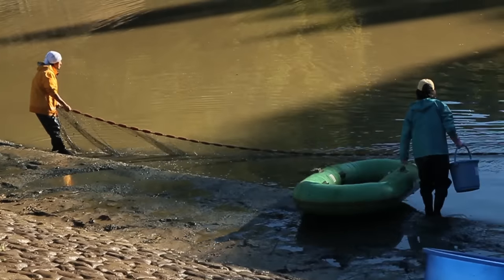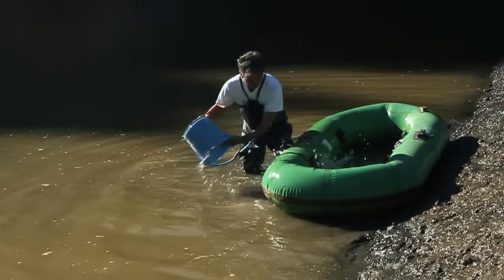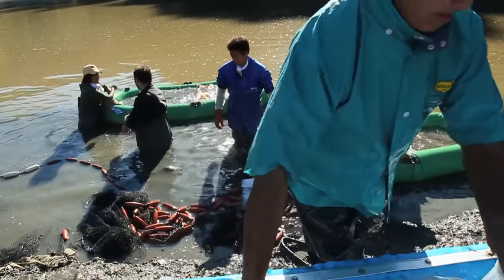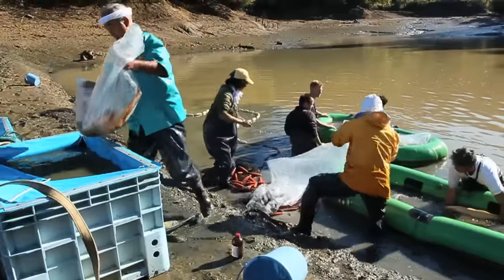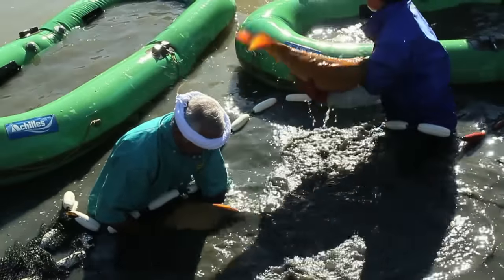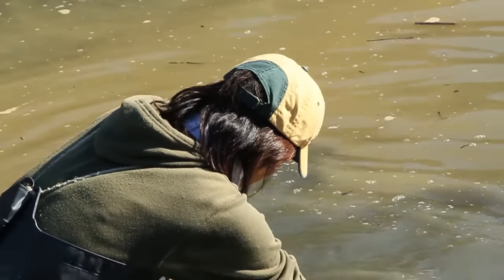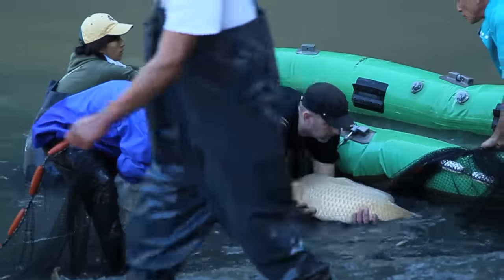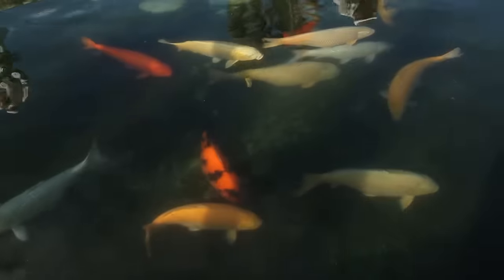Harvest Time in Niigata Part 6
In part 6 of Harvest Time in Niigata we visit the jumbo Koi harvest of Marusei Koi Farm.

For anyone after truly jumbo Koi, in excess of 1m in length, then Marusei is the place to visit in Niigata.

A massive pond containing massive Koi.